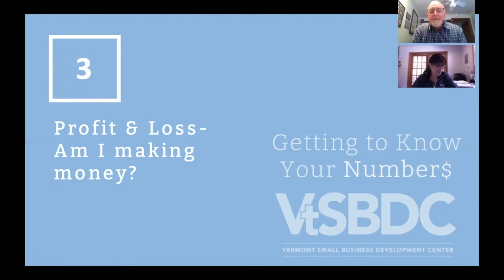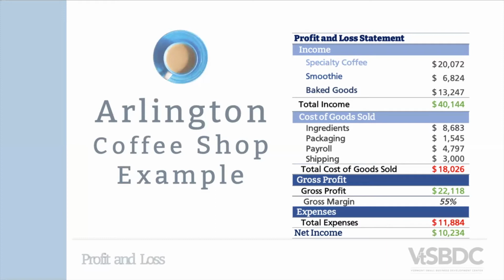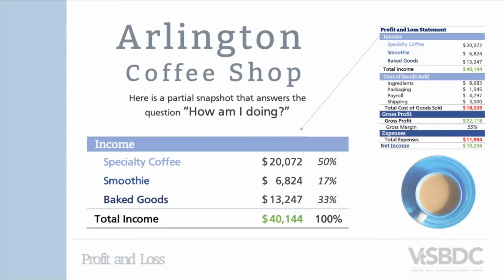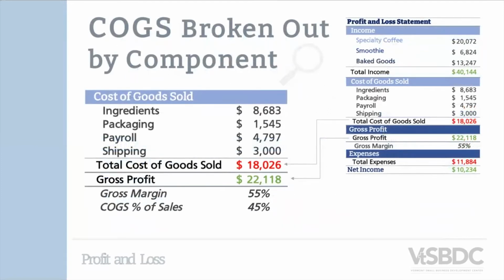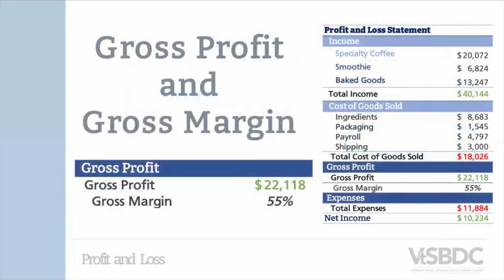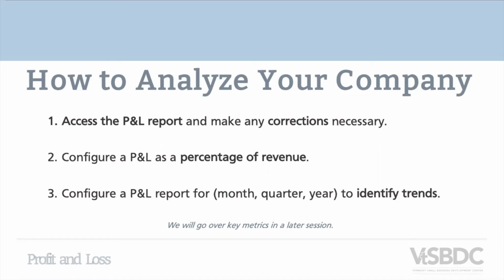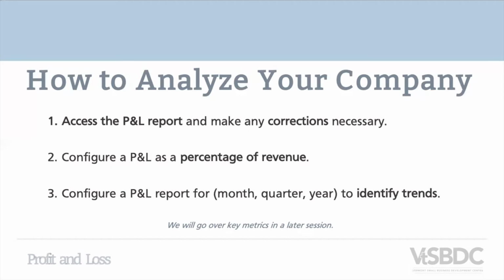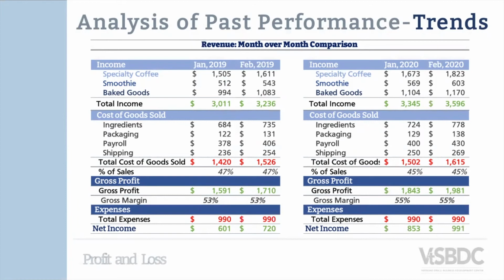KYN: 3. Profit and Loss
Evaluate Your P&L to Understand Your Situation
Now that we’ve looked at revenue and expenses in our first two sections, we will look at the Profit and Loss Statement and learn how it provides answers to the question “How am I doing?”

 In this video we will look at:
-What the pieces and structure of the Profit and Loss Statement mean.
-Regular review and evaluation are a must. (You do not need to be a CPA to review effectively)
-The review consists of more than just a “top line / bottom line” look.
(Profit and Loss examples included in the attached spreadsheet on VtSBDC.org)